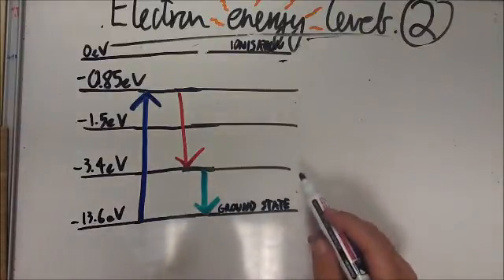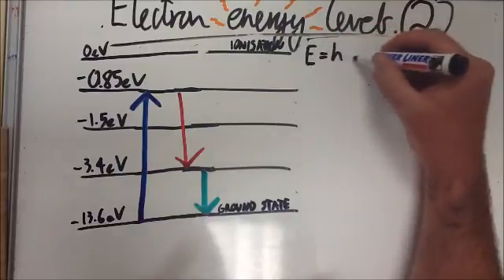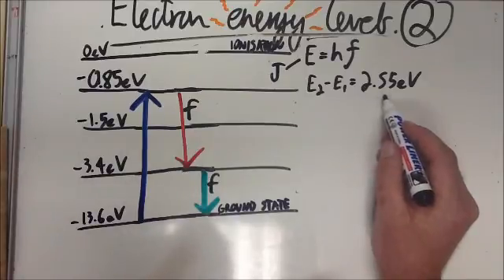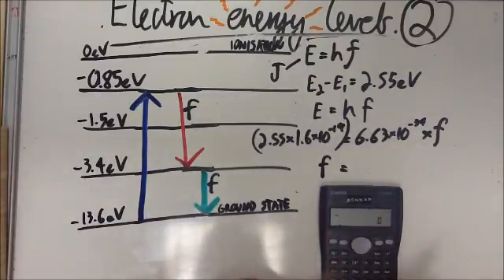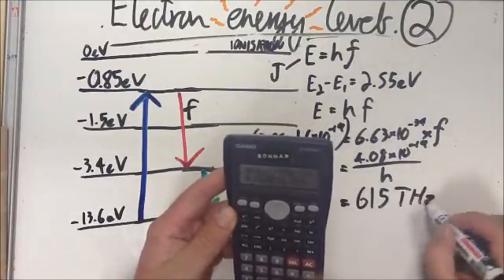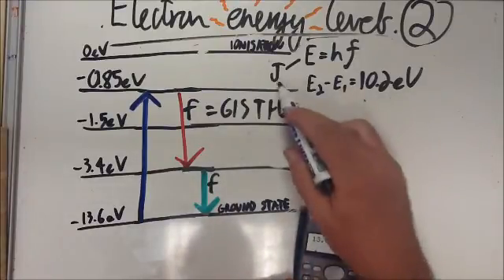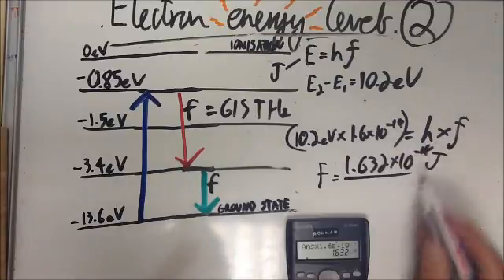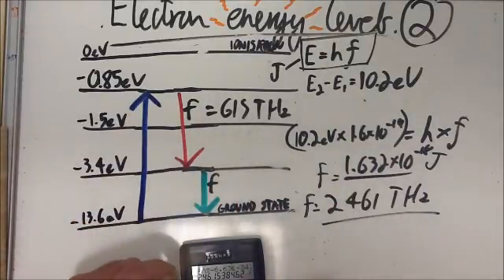Electron energy levels 2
How to calculate photon frequencies when elelctrons decrease in energy level emitting a photon